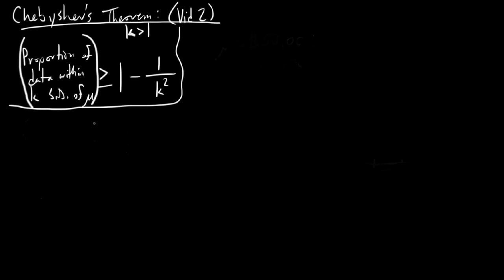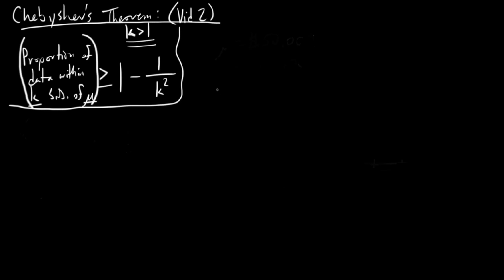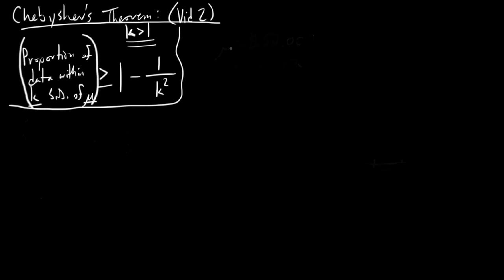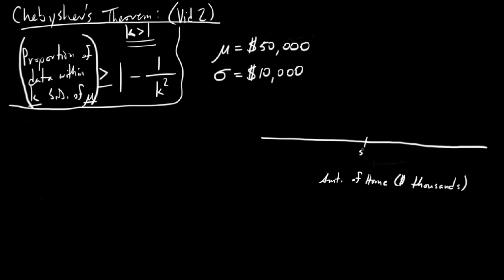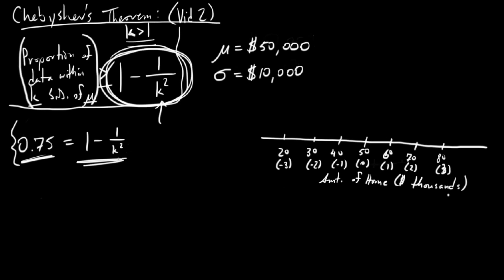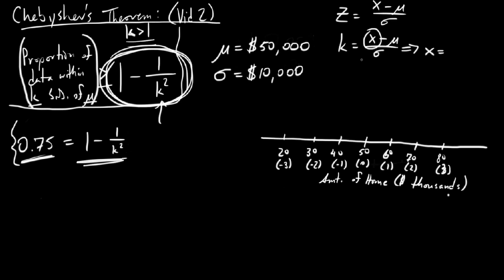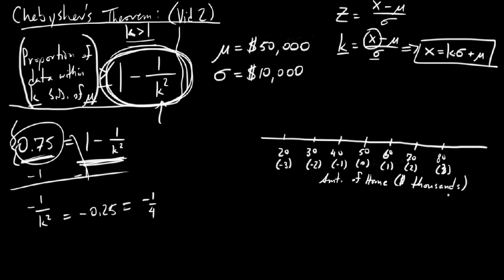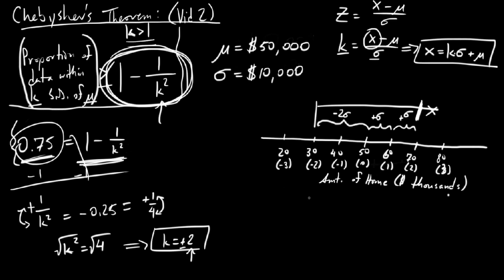Chebyshev's Theorem Video #2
This is a video in which we seek to find a specified range for which a given proportion of the population will fall.